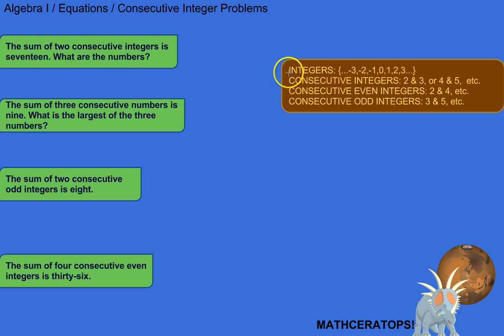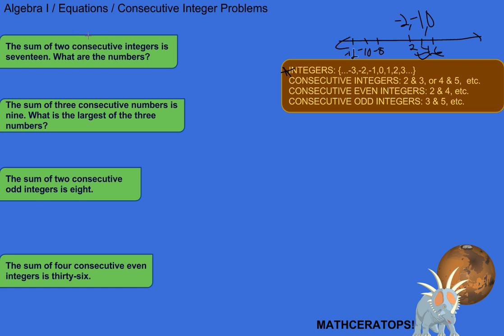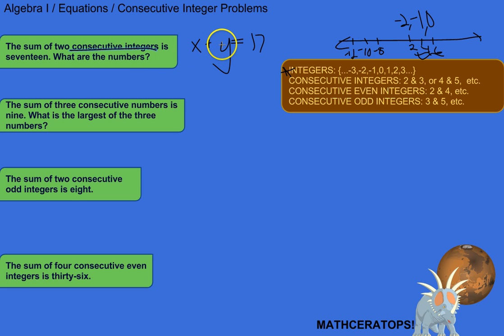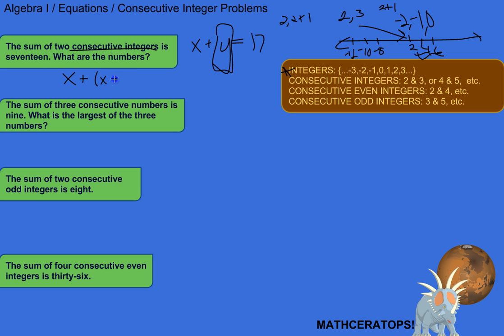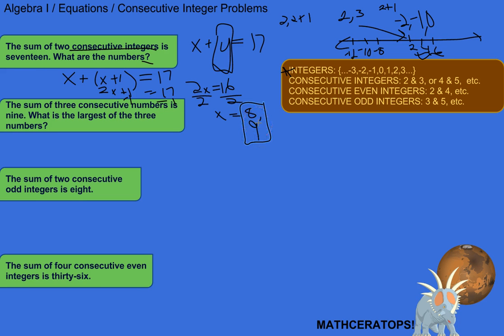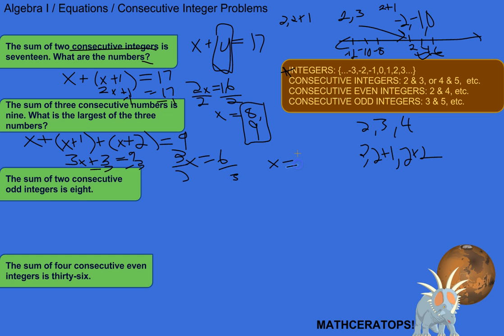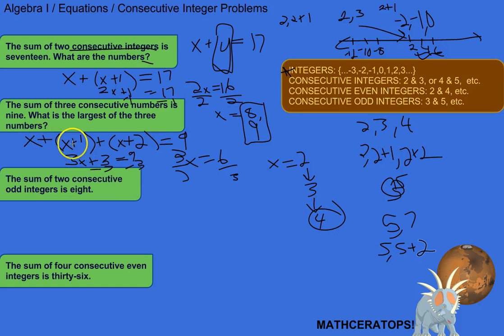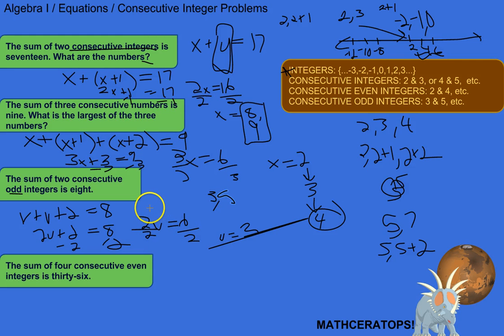Yes, the Ol' Consecutive Integer Problems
| In this lesson, I'll show you how to set up and solve multi-step equations for problems like "the sum of two consecutive integers is 17"!